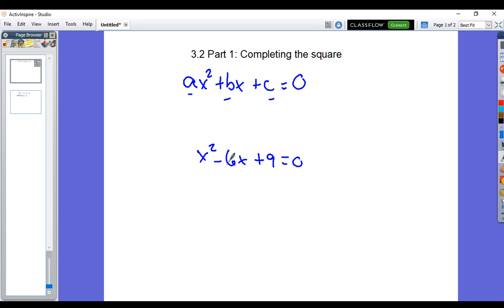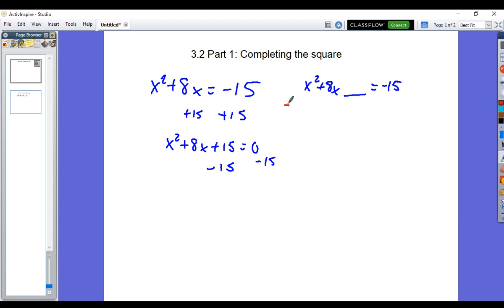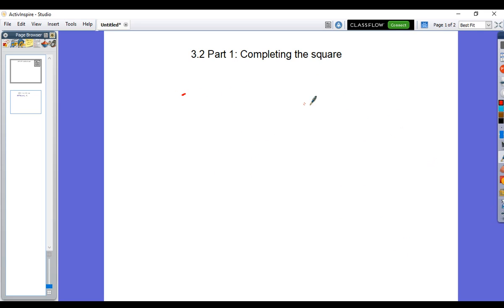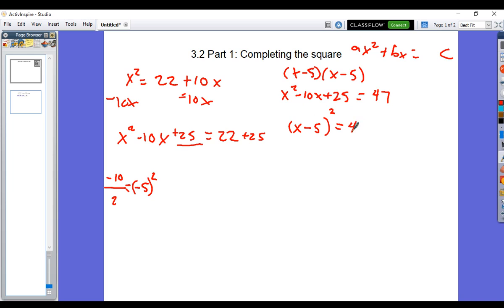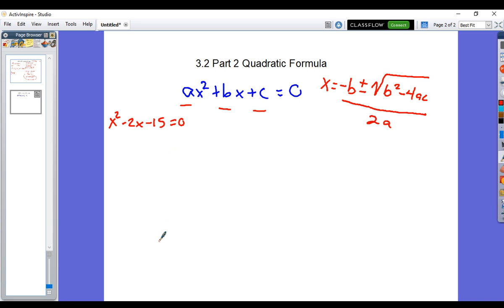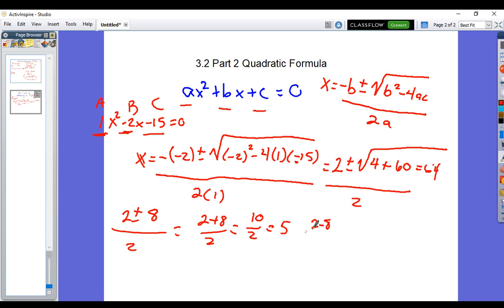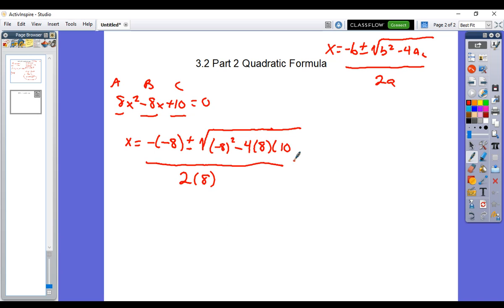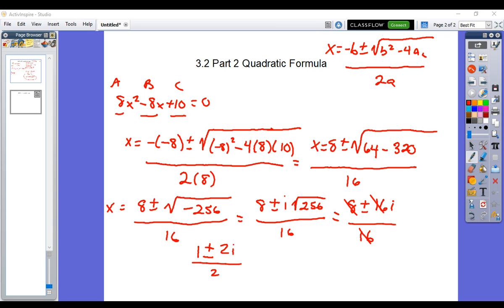3.2 Completing the Sq. and Quadratic Formula